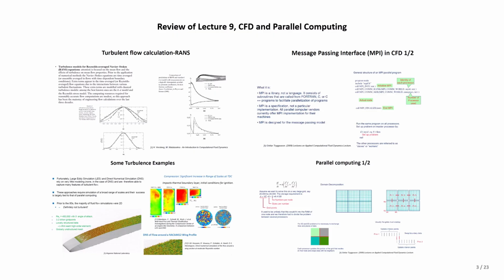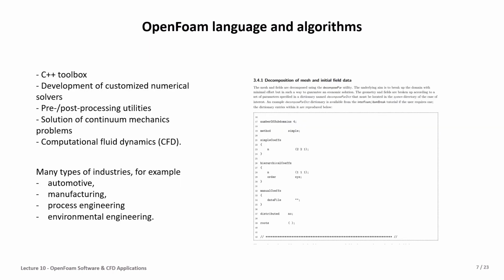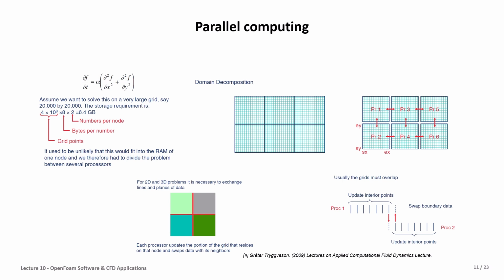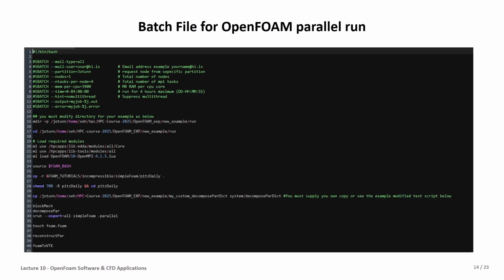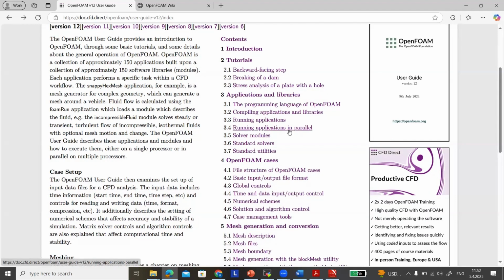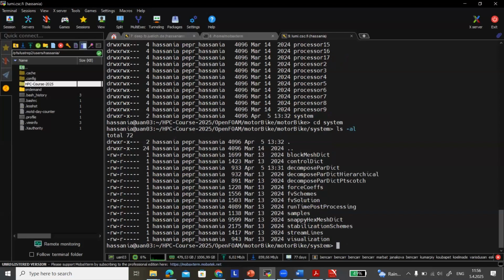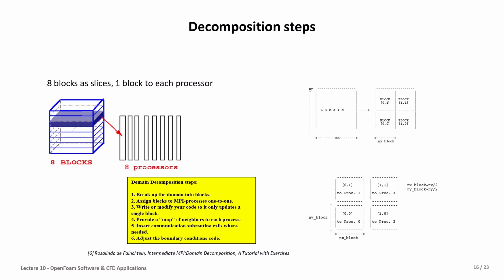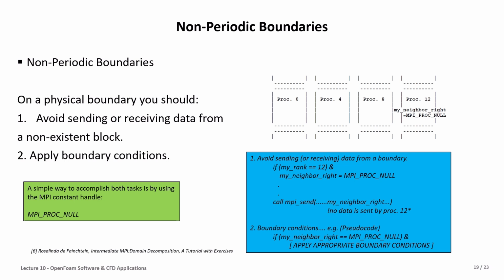2025 High-Performance Computing Short Lecture 10 OpenFoam Software & CFD Applications 💻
2025 High-Performance Computing Short Lecture 10 OpenFoam Software & CFD Applications 💻